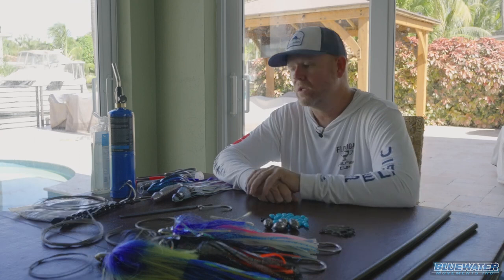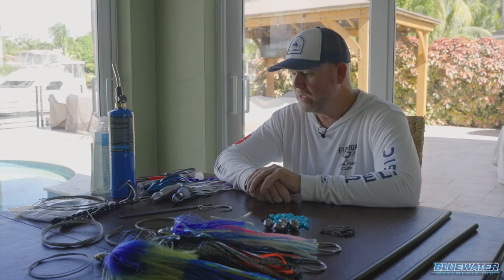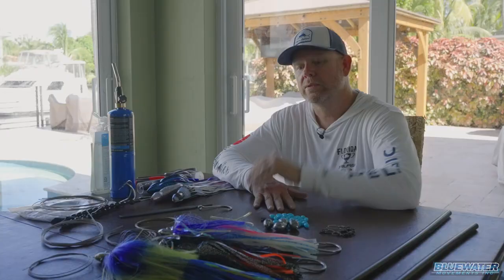GUARANTEED to Catch Wahoo! DIY How to Rig High Speed Wahoo Lures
The fall season in the Bahamas and South Florida is the time when many anglers break out their high speed lures to target one of the fastest fish in the ocean! Wahoo can easily eclipse speeds of more than 60mph, so while trolling a lure at 16 to 18 knots, may seem too fast for many, it's really a light jogging pace for wahoo and it's an effective way to eliminate bites from non-targeted species when anglers are looking to focus exclusively on wahoo. In this video, we cover the terminal gear used to assemble the most proven high speed wahoo lure over decades of wahoo fishing and we also take you through the steps involved to give you all the information you need to build your own wahoo rigs  and go catch them yourself. Enjoy the free education! We bring fresh new content to the channel every week! For your convenience, we've also provided a detailed list below of the terminal gear used to build the wahoo rigs.

Terminal Tackle Used to Build High Speed Wahoo Rigs:
- 480lb test braided wire
- 480lb double barrel crimps (do not use aluminum crimps)
- (2) 12 3/4 inch squid skirts
- (1) 3oz egg sinker
- Islander Hawaiian eye style lure
- 1/2 inch heat shrink tube
- plastic beads for spacers
- chafing tube (optional)
- 11/0 stainless steel hook

Courtesy: Fish Bluewater - YouTube